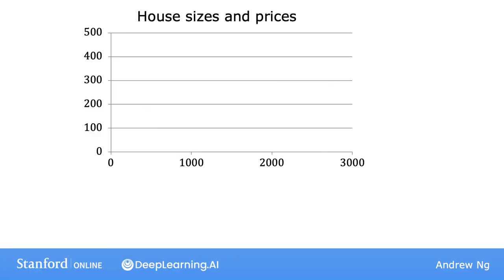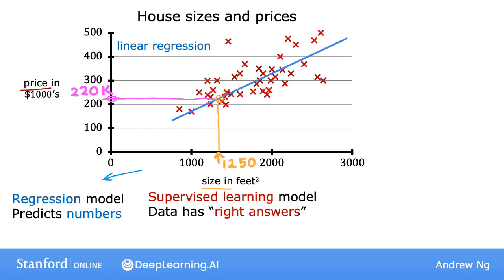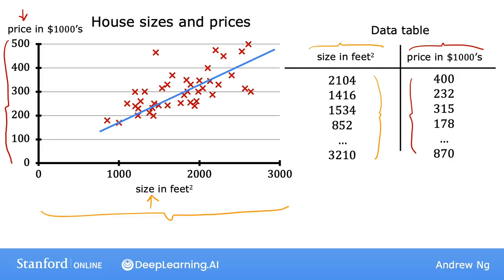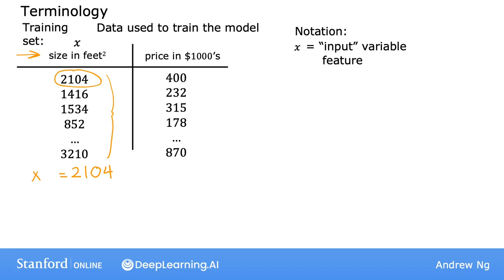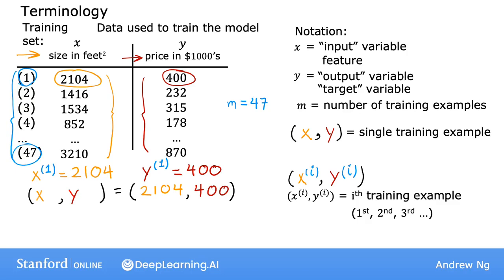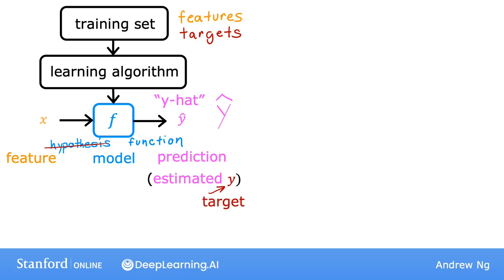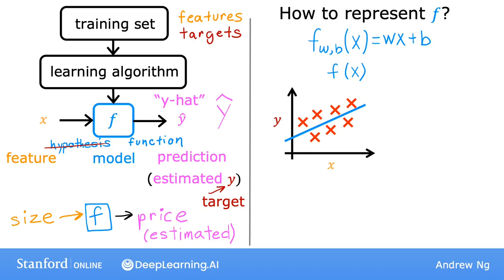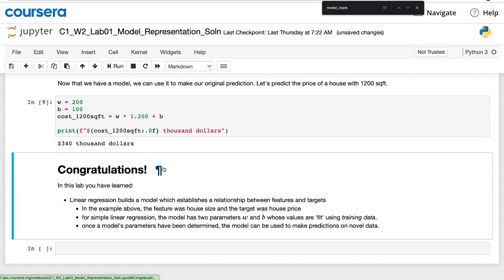Regression Training and testing in Machine Learning #3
What is Linear Regression with examples and how to train our model and testing of our model?
Linear Regression of one variable
Learn from Top Tutor Andrew Ng
Supervised Machine Learning: Regression and Classification
by DeepLearning.AI & Stanford University

What does the linear regression equation tell you?
What is linear regression and how does it work?
What is linear regression best used for?
How do you explain regression analysis?
How do you know if a regression is statistically significant?
what is polynomial linear regression?